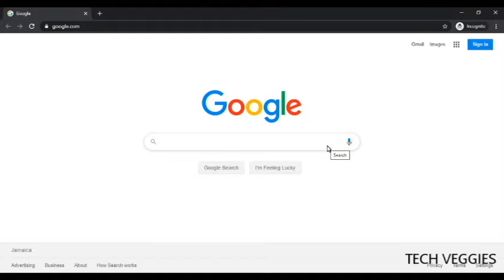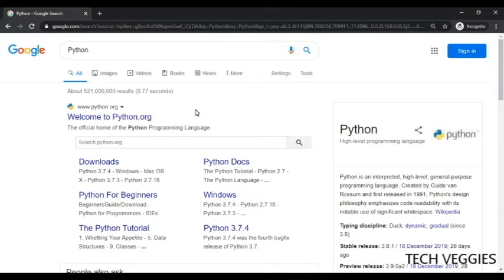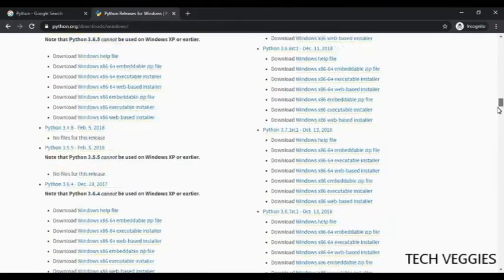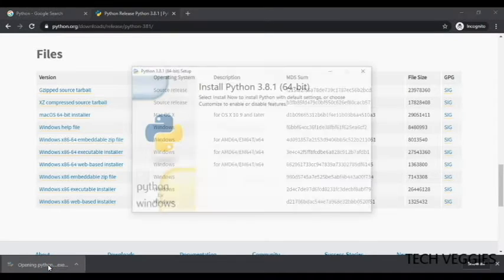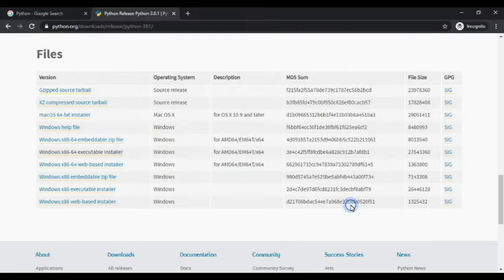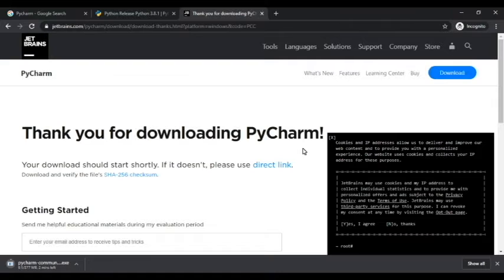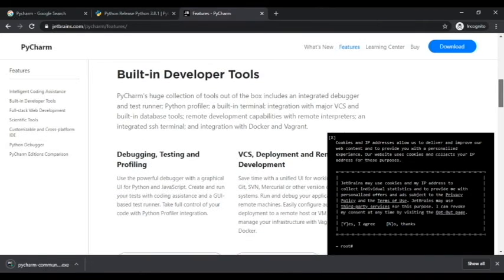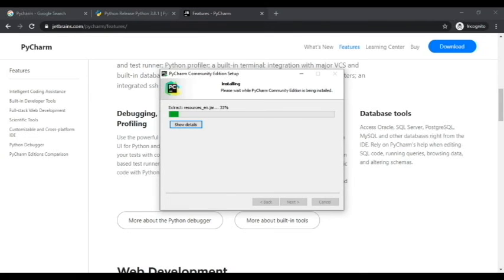Downloading and Installing Python & Pycharm | Tech Veggies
This video shows how to download and install Python and Pycharm